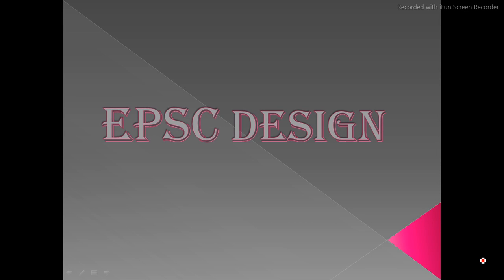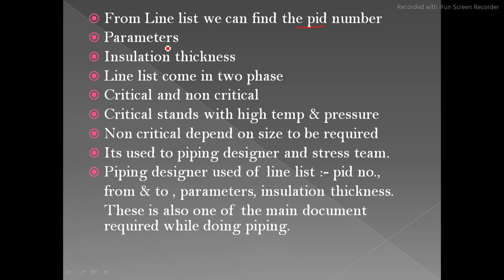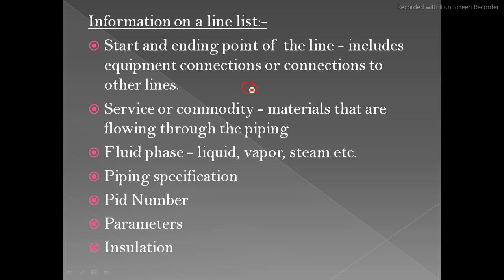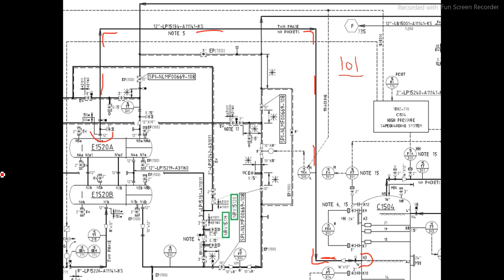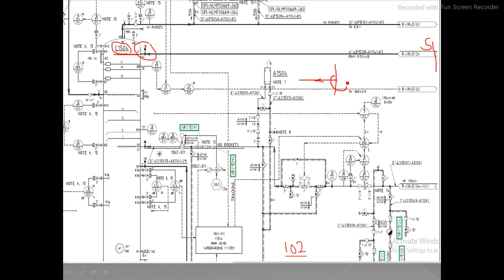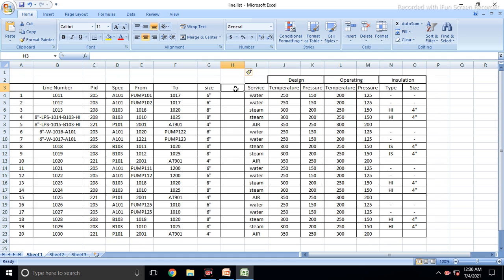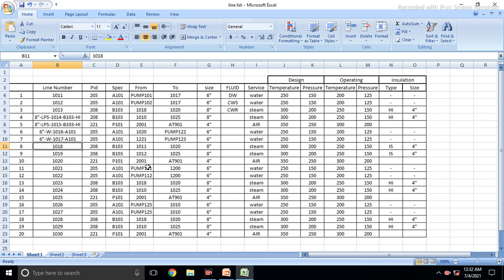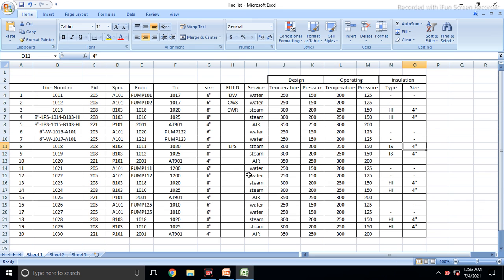PIPING LINE LIST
what is piping line list
how to study piping line list
describe about piping line list
importance of piping line list